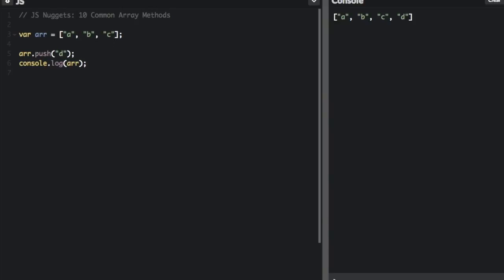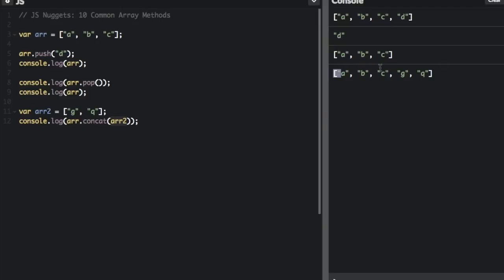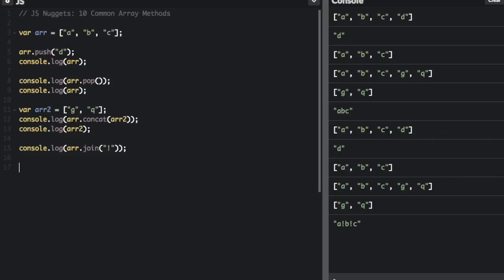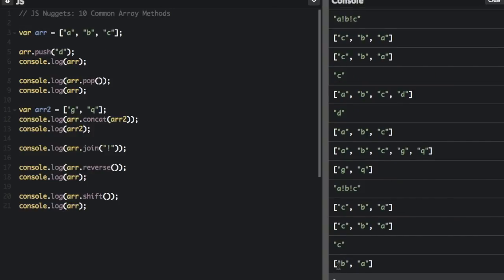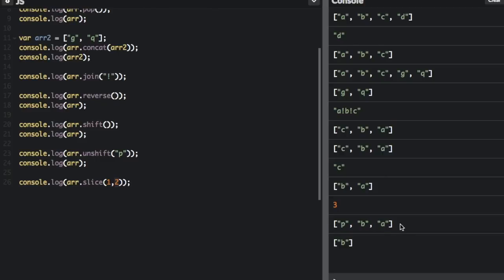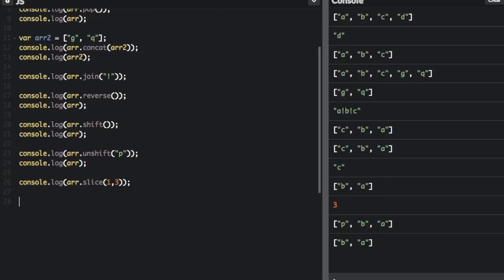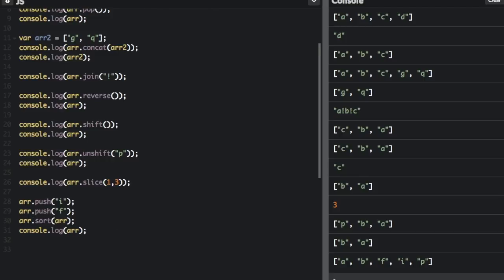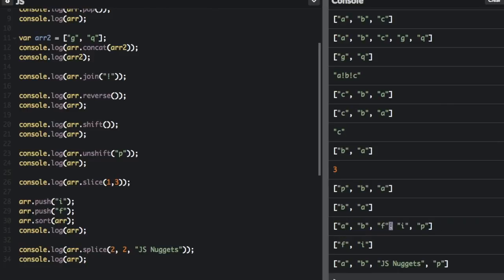10 Common Array Methods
Learn how to use 10 different array methods in JavaScript. The array methods featured in this video are push, pop, concat, join, reverse, shift, unshift, sort, slice, and splice.